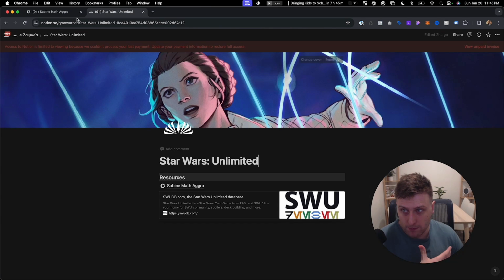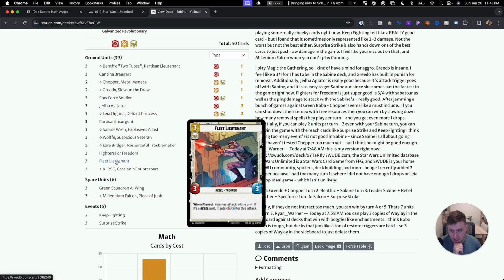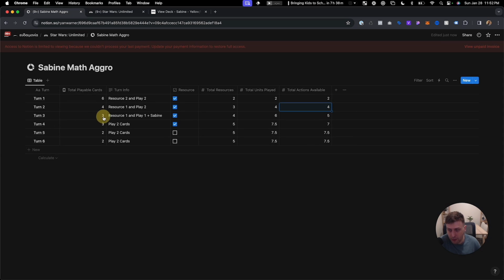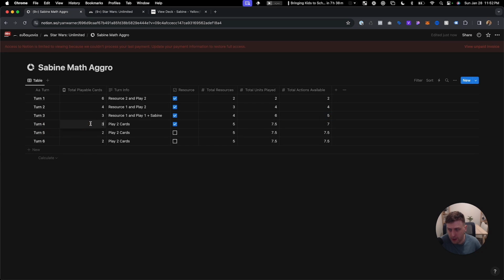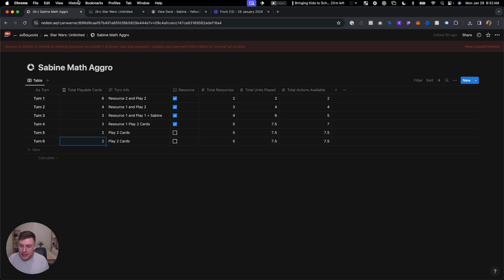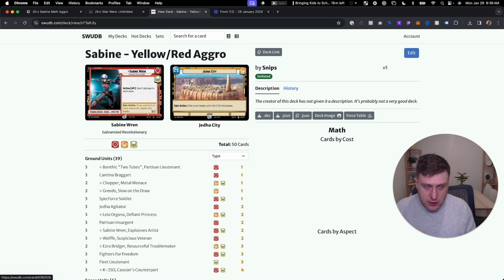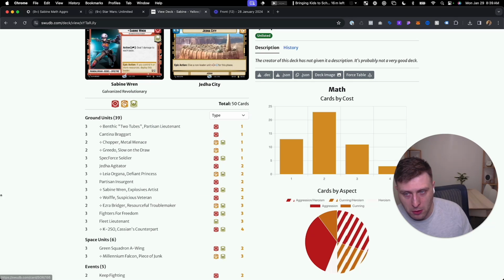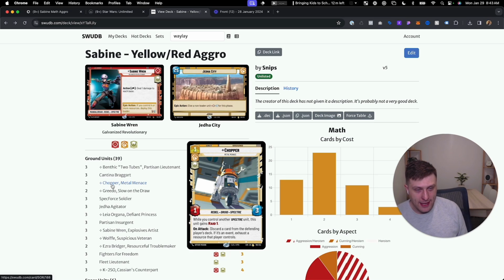Why Sabine Will Be The Best Deck in Star Wars Unlimited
Free Floating Thoughts:
Hey - I saw your games in top cut. So I had a list similar to yours, and I tried it out on forcetable to just goldfish some early hands. I had some issues with it. It feel like the deck just loses super hard to Green Boba - they can wipe your board with Bossk and Overwhelming So, I looked at all of the sabine lists and realized they are not playing some really cheeky cards right now. Keep Fighting felt like a REALLY good card - but I found that it sometimes only represented like 2-3 damage. Not the worst but not the best either. Surprise Strike is also hands down one of the best cards to just push raw damage in the game. I feel like you miss out on that, and Millenium Falcon when you don't play Cunning.

I play Magic the Gathering, so I kind of have a mind for aggro. Greedo is insane. I feell like a 3/1 for 1 has to be in the Sabine deck, and Greedo has built in punish for removal. Additionally, Jedha Agiator is really good because its attack trigger goes off with Sabine, and it is so easy to get Sabine out since she comes out the fastest in the game right now. Fighters for Freedom is just super good. a 3/4 with sabatour as well as the ping damage to stack with the Sabine's - really good. After jamming a bunch of games against Green Boba - Chopper seems like a must include.. if you can shut down their tempo with free resources then you can win by slowing down how many removal spells they play per turn - and you get even more 1 drops. Essentially, if you can play 2 units per turn - 3 even with your Sabine turn, you can just win the game with the reach cards like Surprise Strike and Keep Fighting I think playing too many event's is not good in Sabine - since Sabine is all about going wide I haven't tested Chopper too much yet - but I think he might be good enough. Ryan_Warner — Today at 7:48 AM this is my version right now SWUDB.com, the Star Wars Unlimited database Star Wars Unlimited is a Star Wars Card Game from FFG, and SWUDB is your home for SWU community, spoilers, deck building, and more. Image I recently added 2 chopper because I had too many turn 1s where I did not have enough 1 drops or Leia + 1 drop Ideal game - which isn't unlikely

Turn 1: Greedo + Chopper Turn 2: Benthic + Sabine Turn 3: Leader Sabine + Rebel Launcher + Specforce Turn 4: Falcon + Surprise Strike

Usually, if they do not interact too much, you can win by turn 4 or 5. Thats 7 units by turn 3. Ryan_Warner — Today at 7:58 AM You can play 3 copies of Waylay in the sideboard against decks that win with boggles like enchantments. I think Boba Green is tough, but decks that jam like a ton of restore triggers are hard - so 3 copies of Waylay in the sideboard to just delete them.